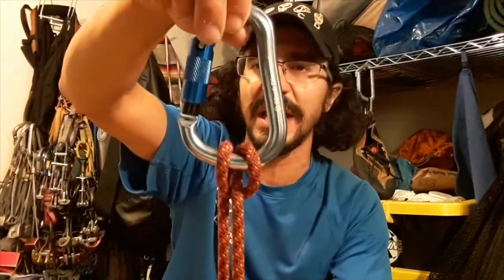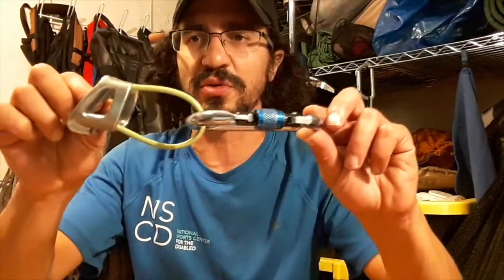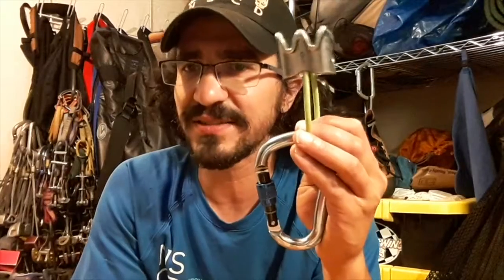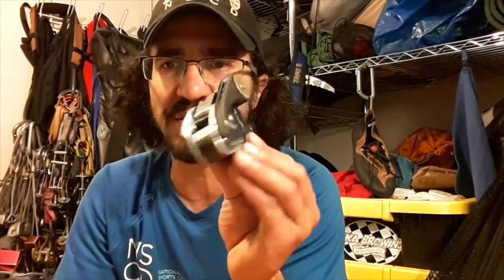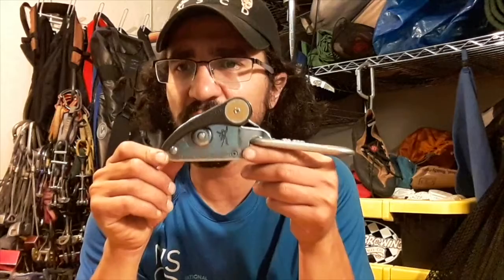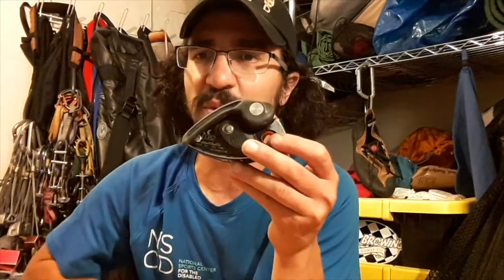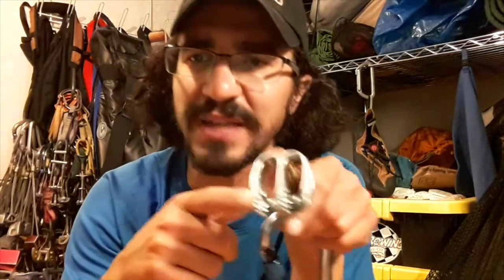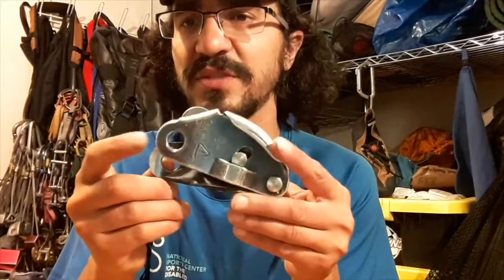Tech Talk Tuesday Belays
In today's episode of Tech Talk Tuesday's, Mikey talks to us about belaying and belay devices used in rock climbing! Enjoy!